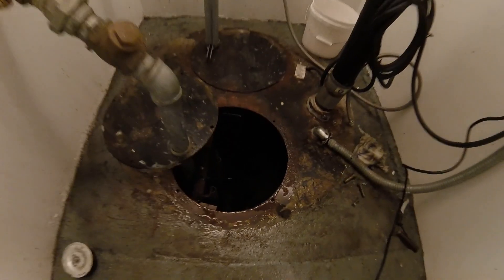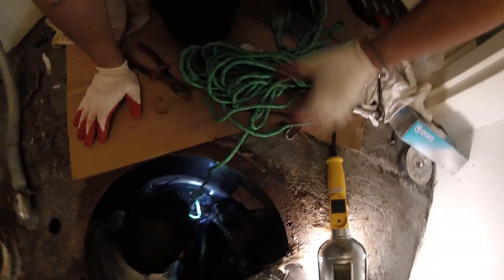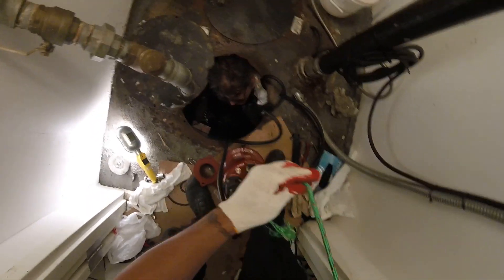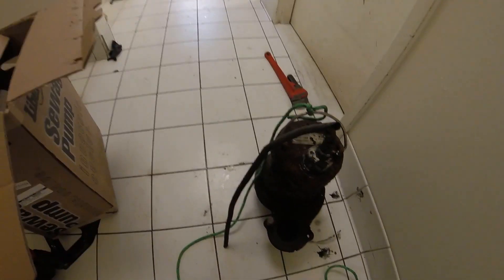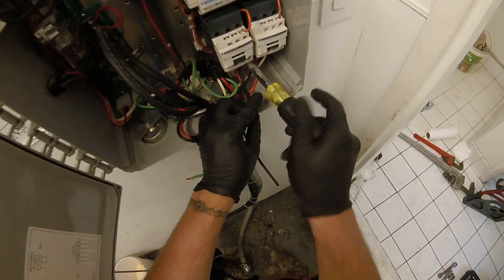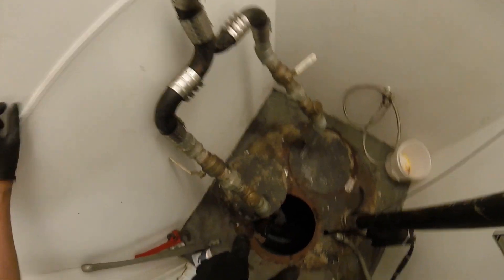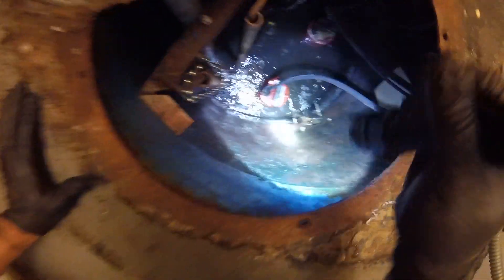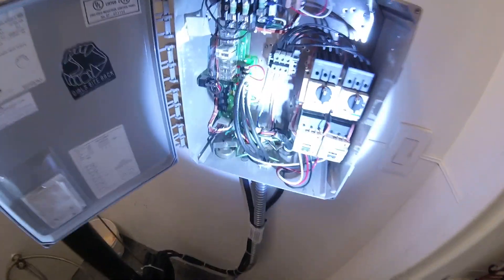Sewage Ejector Pump Replacement (Submersible Sewage Pump) Sewage Diving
How to install a sewage ejector pump
How to install submersible sewage pump

The Everbilt 1/2 HP submersible pump is constructed of heavy-duty cast iron and features a PSC motor for energy efficiency and savings. The fasteners for the HDS50 are corrosion resistant stainless steel and the pump is protected by a powder coated epoxy finish. The Everbilt HDS50 is engineered to pass 1/2 in. solids and features a vortex non-clogging impeller making it an ideal pump for sump, effluent and dewatering applications such as basement sumps, mound systems and septic tanks.

The Everbilt sewage pump is designed to remove sewage waste from residential sources. It is made of rugged cast iron and corrosive resistant thermoplastic components for long life. The pump fits in sewage pits with a minimum diameter of 18 in.

 WHAT IS A SUMP PUMP?
A Sump pump is a submersible device installed in a sump pit dug at the lowest point of your house, such as the basement or crawl space. This small but important addition to your home helps prevent your basement from flooding.

Here’s how it works: Most of the time, the pump is on standby, simply waiting until it’s needed. When it begins to rain heavily, the soil around your house becomes oversaturated. Excess groundwater funnels toward the sump pit, and it begins to fill with water. This activates the sump pump float switch and turns on the pump.

By removing water from the pit and draining it into a nearby storm drain, dry well, or detention pond, the sump pump prevents the groundwater from rising to the level of your basement floor, which could cause a flood. In this way, you can think of a sump pump as an extra piece of flood insurance!

WHAT IS A SUBMERSIBLE SEWAGE PUMP?
A sewage pump is used to transfer sewage liquids and solids from one place to another. Usually, in residential applications, sewage includes soft solids up to 2″ in diameter is pumped from a sewage basin to a sewer system or a septic tank. A sewage pump is installed at the lowest point of the sewage basin.

Since the pump is submerged most of the time, it is also referred to as a submersible sewage pump. Sewage pump can be automatic, manual or dual mode. A dual mode pump contains a piggyback plug, which allows the pump to be used as either manual, wherein the pump bypasses the switch and is plugged in directly into the socket or as automatic, wherein the pump is plugged in through the floating switch and works only when the switch is activated.

Due to a possibility of sewage overflow, it is generally not advised to use a manual sewage pump inside of a sewage basin.

Sewage pumps are centrifugal pumps, with special design enabling solids to pass without clogging the pump. When the pump is turned on, the motor starts to rotate the impeller, creating the pressure that pushes water into the impeller and goes into the discharge pipe.

The sewage pump is powered through a 10-25 ft. electric cord. Depending on the model, the voltage can be 115, 230, 460, or 575 volts. The pump housing, which contains a motor and an impeller, is made with cast iron and is built for long term use.